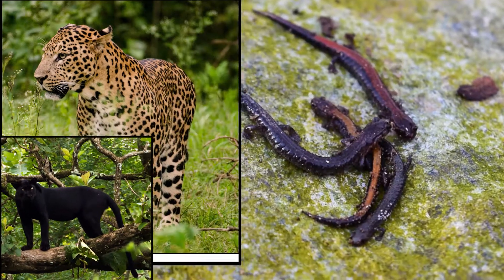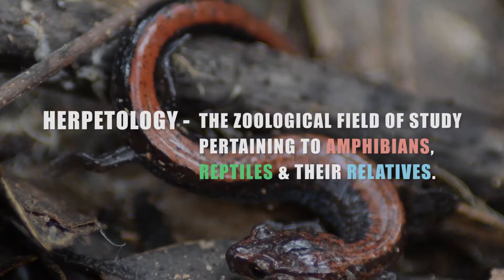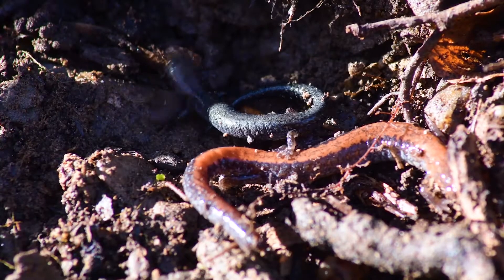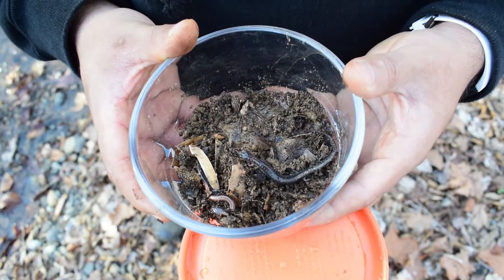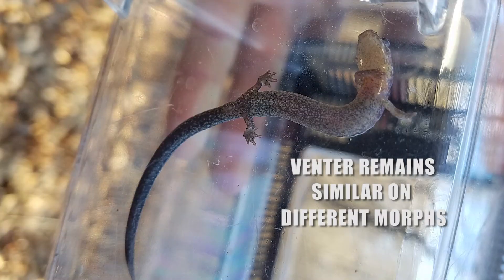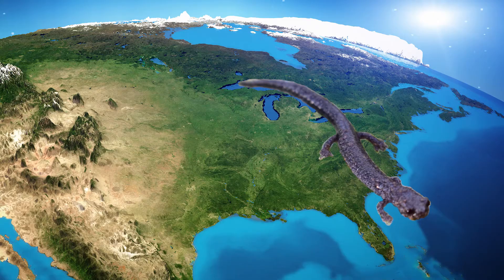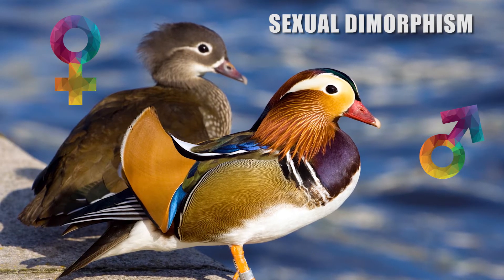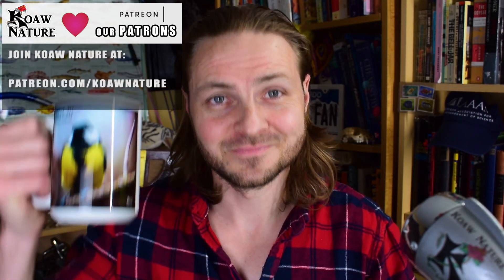Polymorphism in the Red-Backed Salamander (Plethodon cinereus) | KNOW #33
Do you think these salamanders are the SAME or DIFFERENT species? Check out this amazing phenomenon in nature!

We'll explore polymorphism in the eastern red-backed salamander (Plethodon cinereus) by examining the most common red-striped phase, the lead-backed (anerythristic) phase, and the yellow-backed (xanthic) phase.

Your support of Koaw Nature leads to more educational and entertaining content for you!